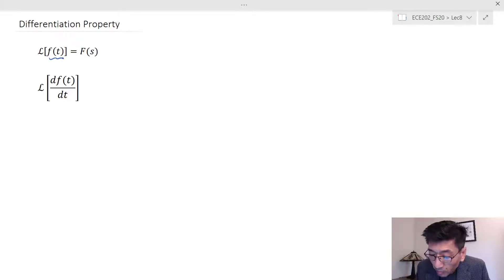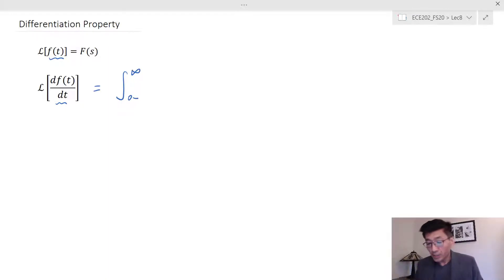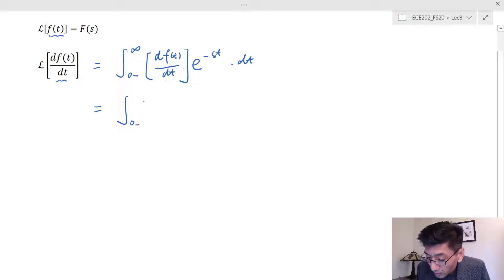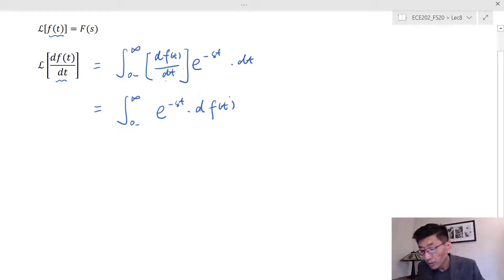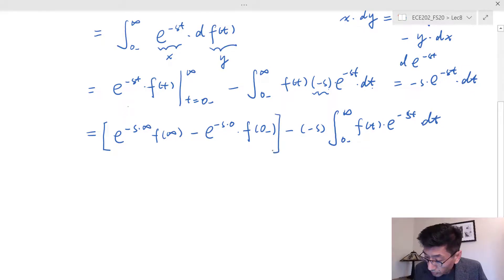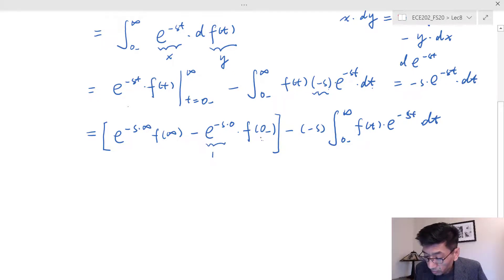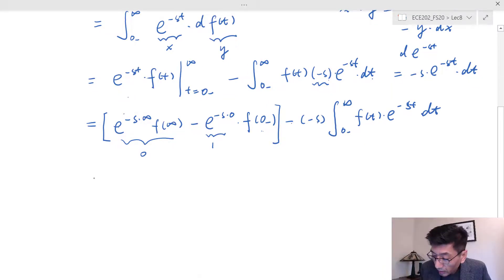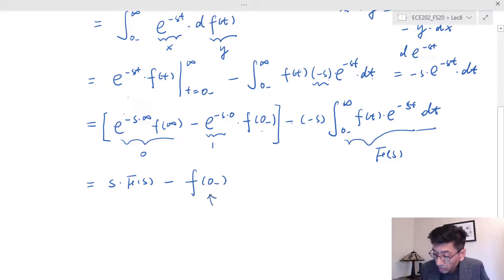ECE202_Lec8_Part 3 Differentiation Property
The lecture discusses the properties of Laplace transform in four parts: linearity property, integration property, differentiation property, and translation properties. Part 5 presents the example of using those properties to find the Laplace transform of sin(wt).